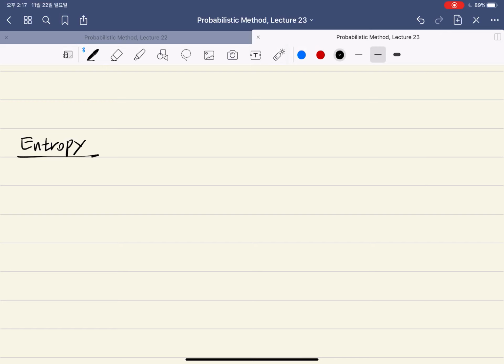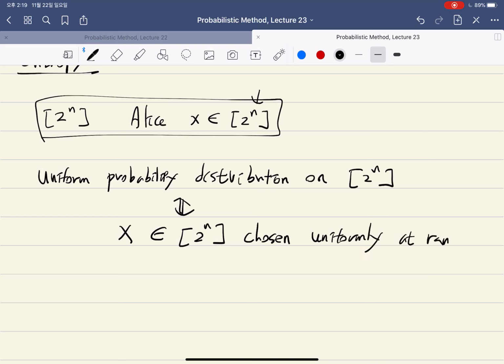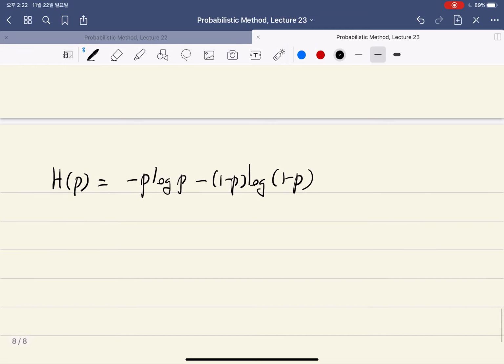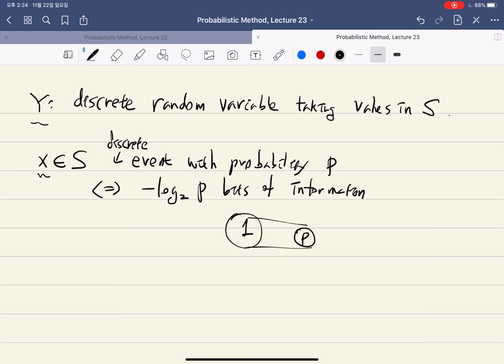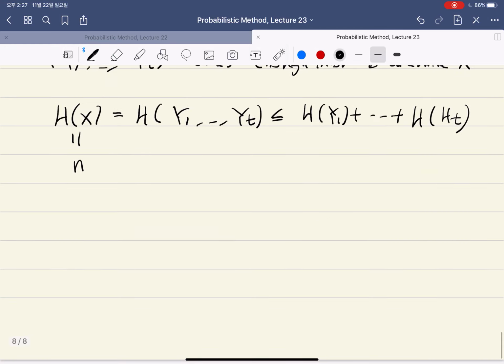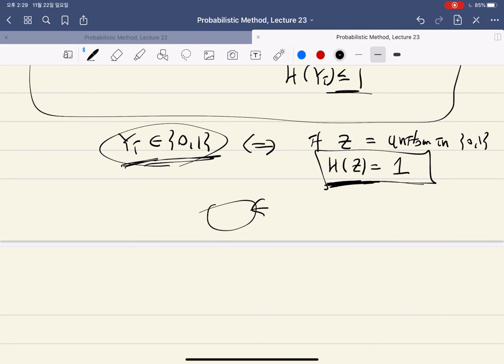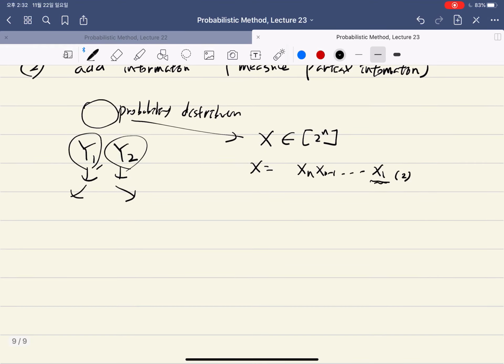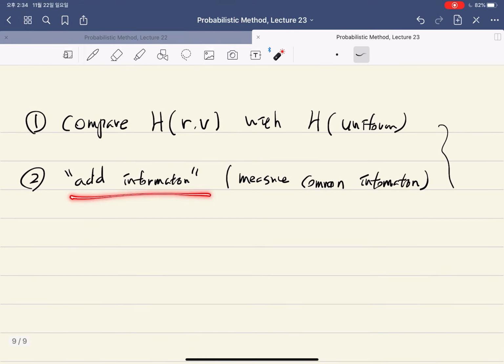Probabilistic Method Lecture 23-2, entropy (1)